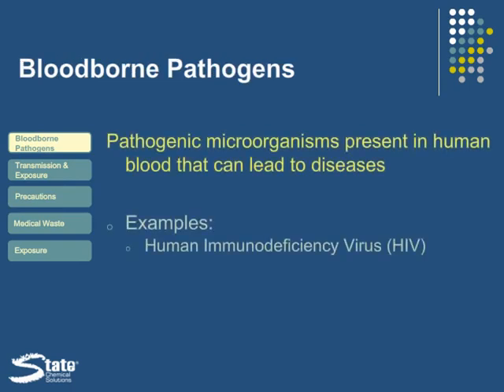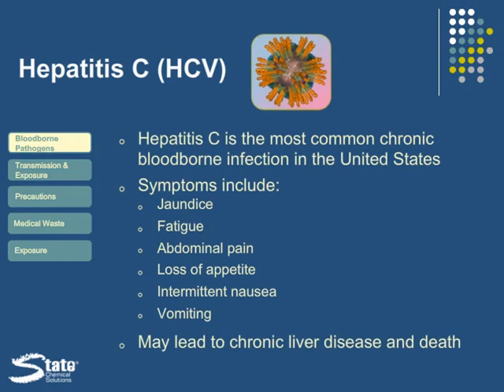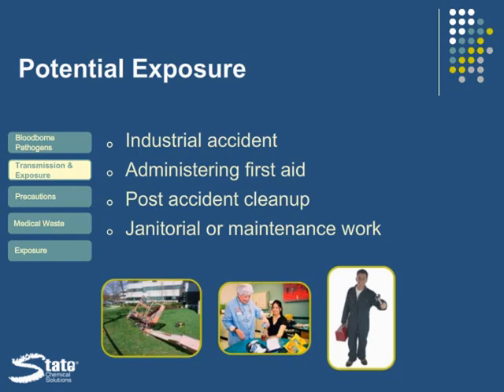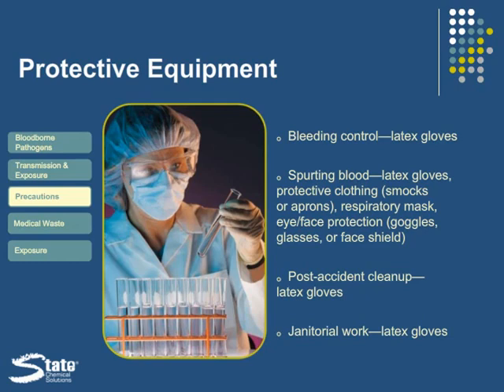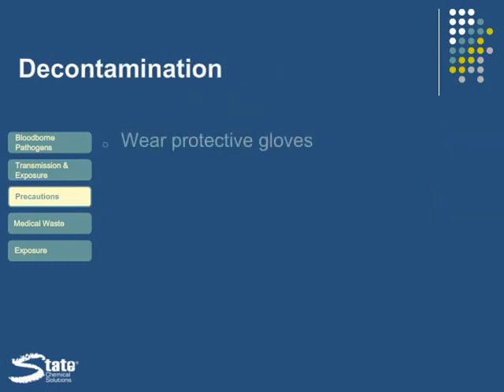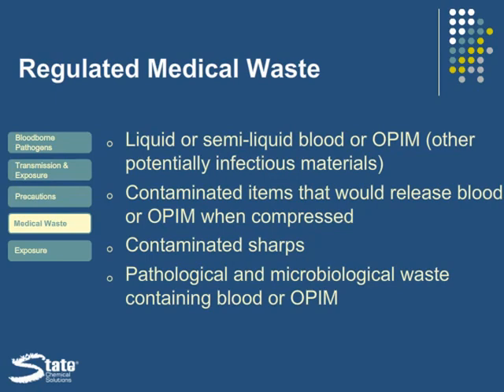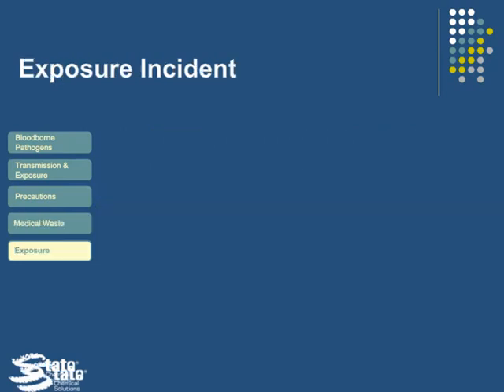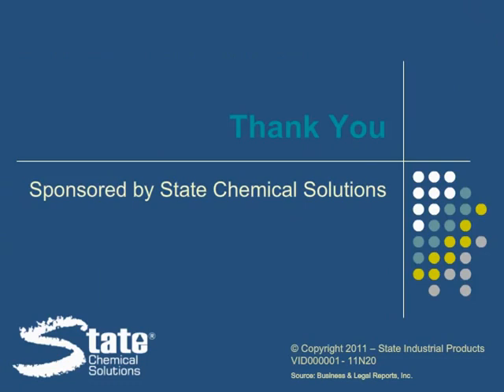How To Handle Blood Borne Pathogens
A quick review session on how to properly handle blood borne pathogens in the workplace.